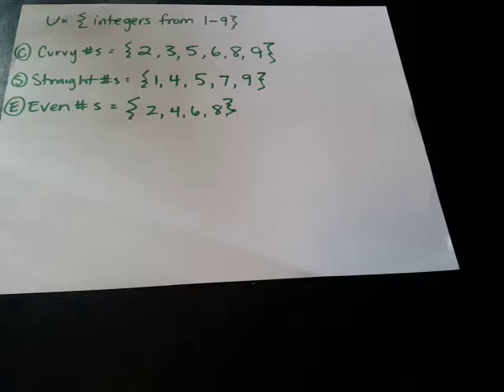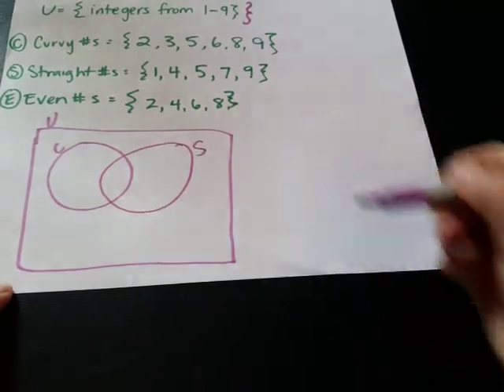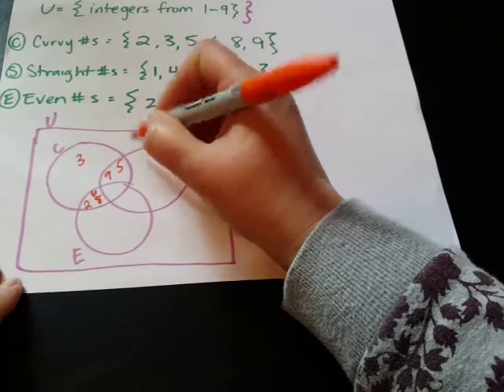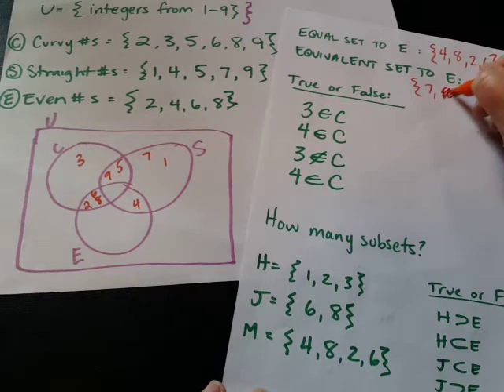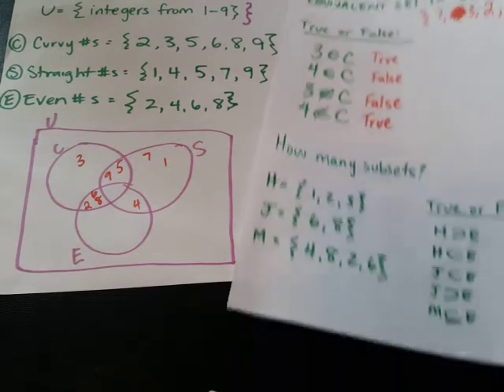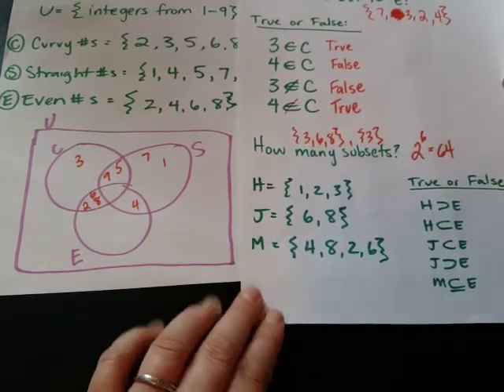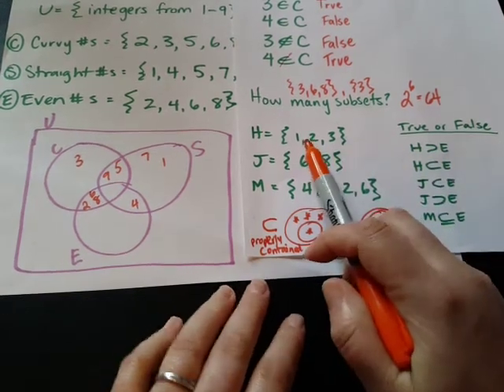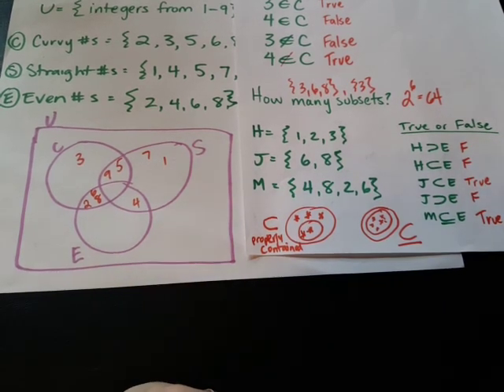APP Logic IntroToSets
Logic - Introduction to Sets